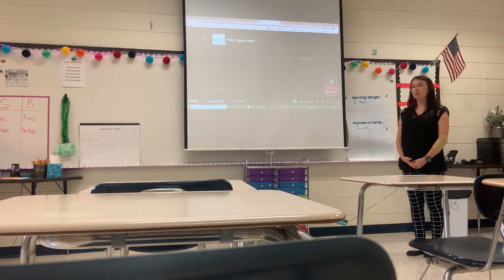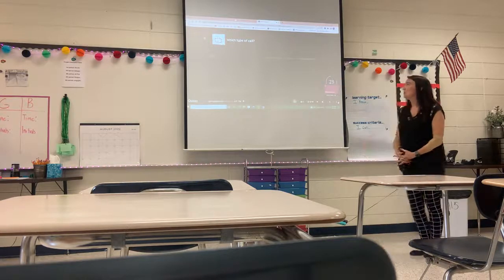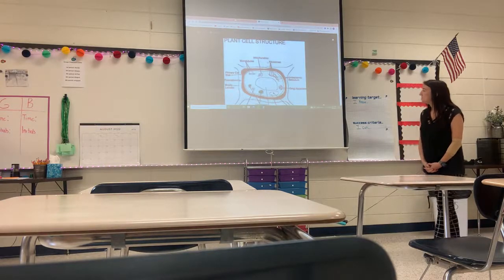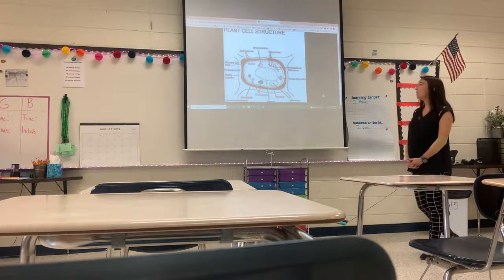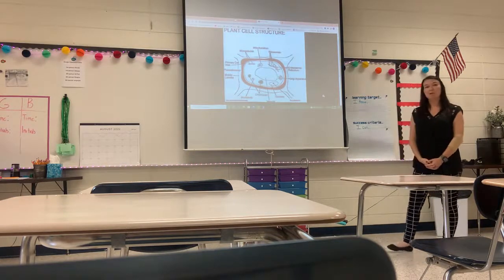IMG 8358 SD Large WEB MBL H264 1500